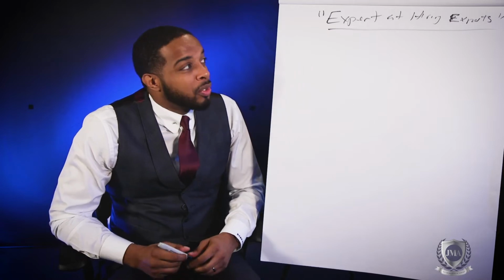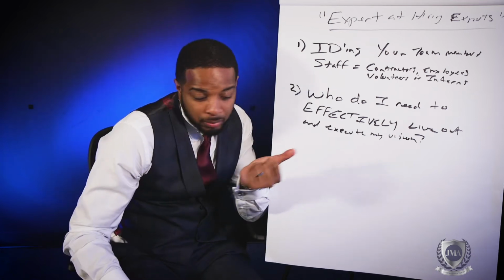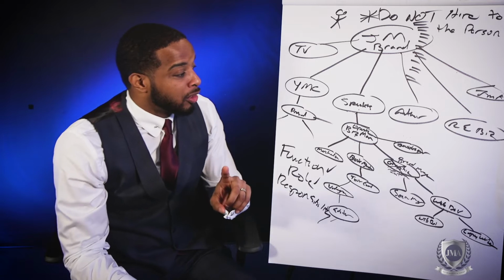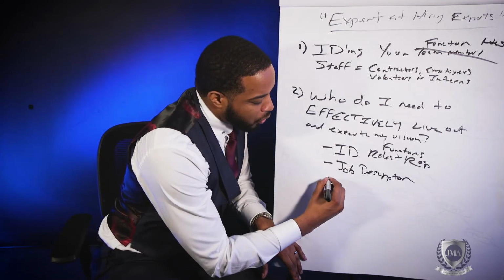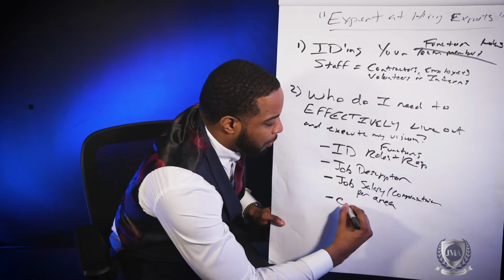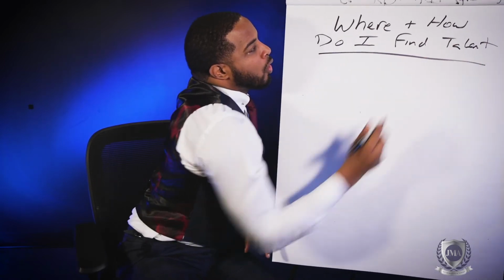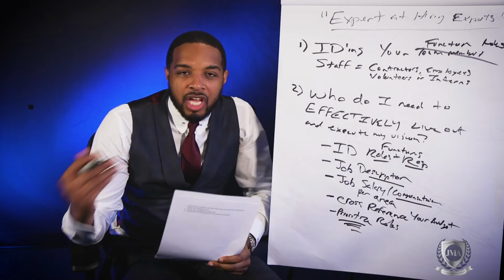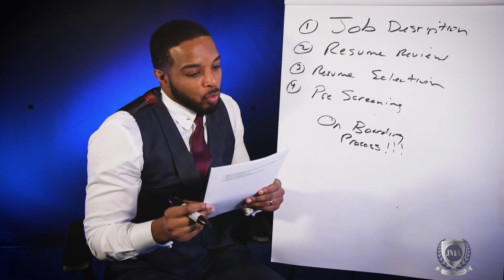Lesson 14: Building Your Team